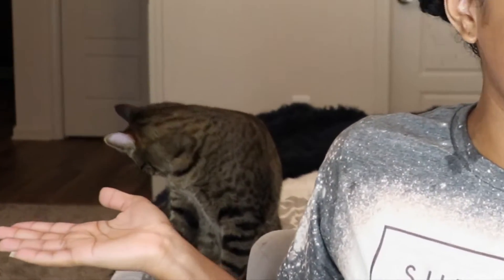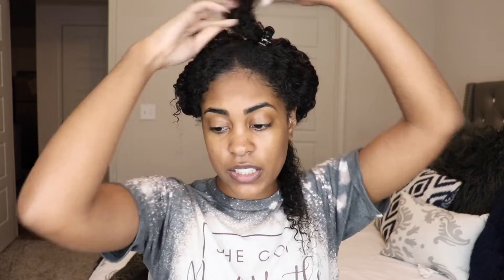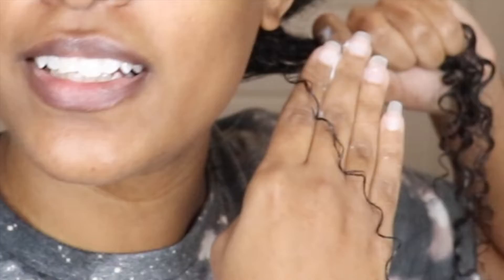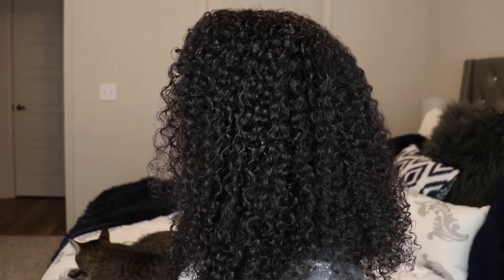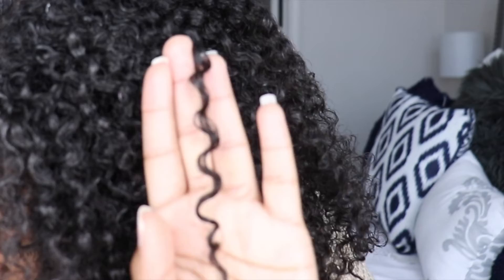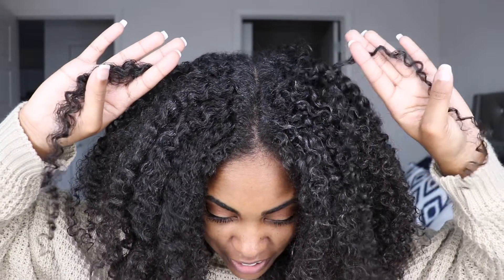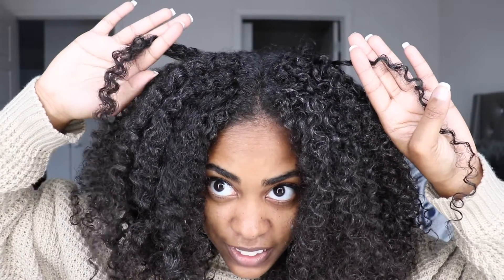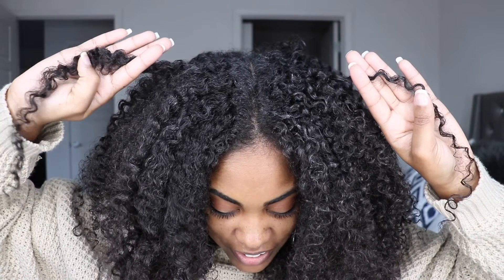RAKING METHOD VS. SHINGLING METHOD ON NATURAL HAIR || WHICH IS BETTER?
RAKING METHOD VS. SHINGLING METHOD || WHICH IS BETTER?

What’s up Candi Crew! A subscriber recently asked me to show the different between the raking method & shingling method on my wash & go so that’s what I did? Which method do you like best?

Mizani Shampoo

Mizani Conditioner

Mizani Hair Mask

My Hooded Dryer aka BIG BERTHA BABY

↓ Filming Equipment ↓

My Camera
My Microphone
My Ring Light
My Tripod